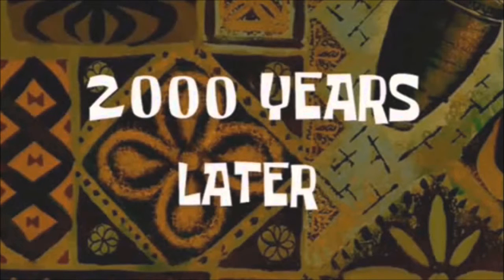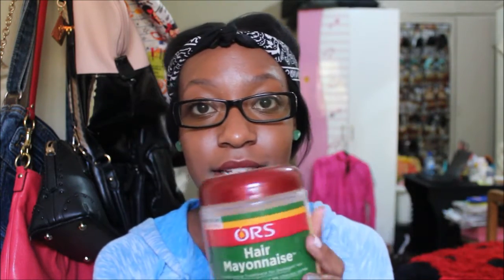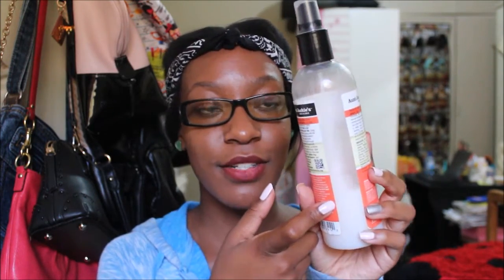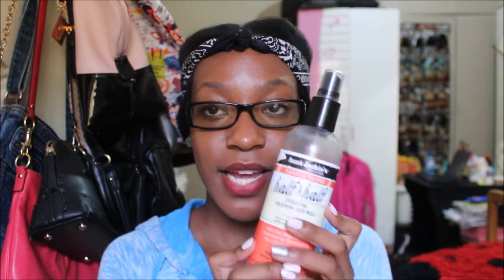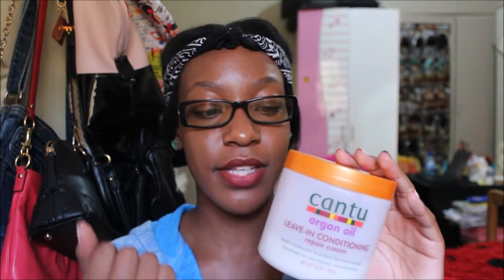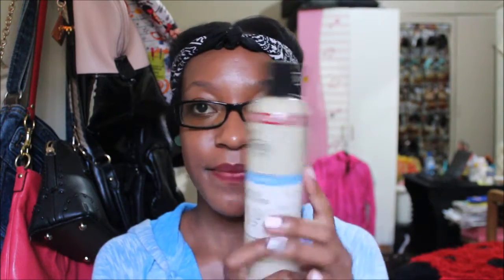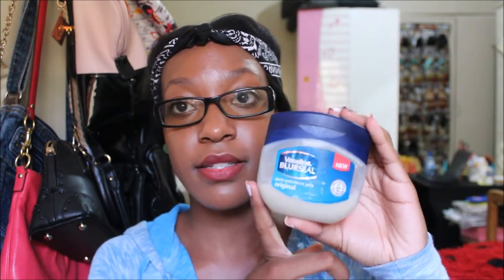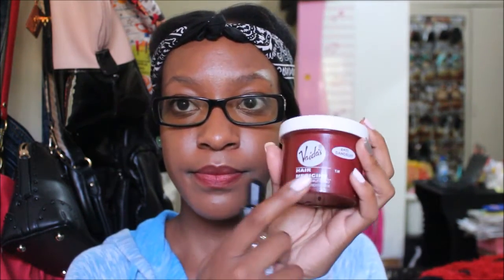All About My Natural Hair Q & A | Nyemba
Hey guys! So this week's video is all about my hair and what products I use in it. I tried to answer all your questions in detail, but if at all I didn't answer a specific question, leave in in the comments and I'll respond asap.